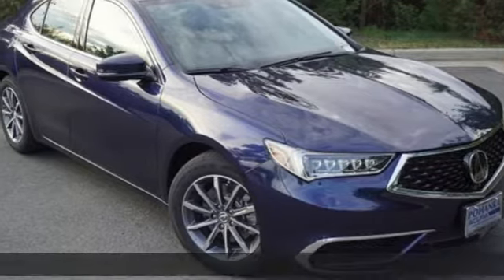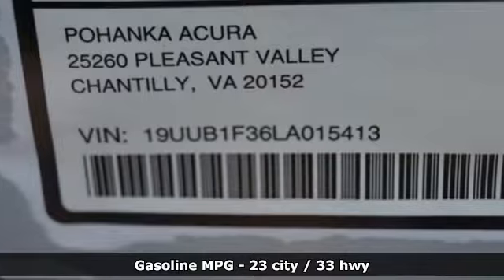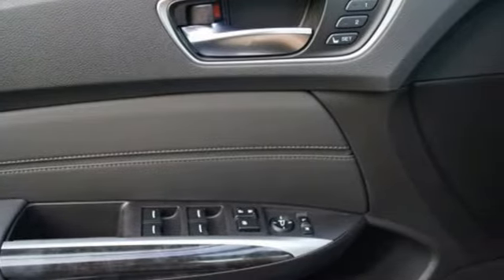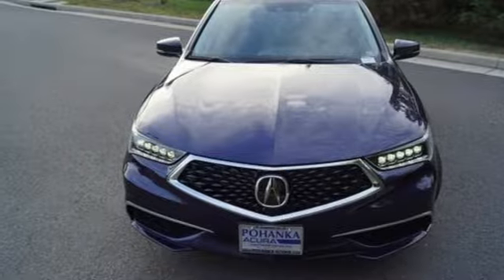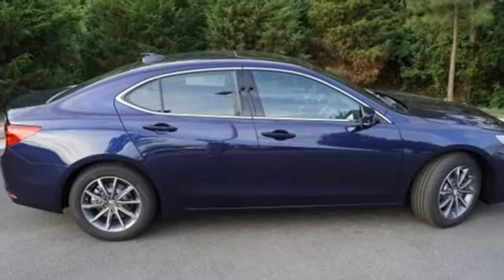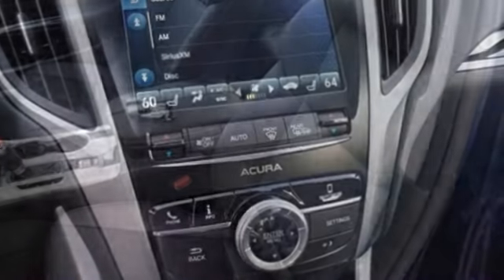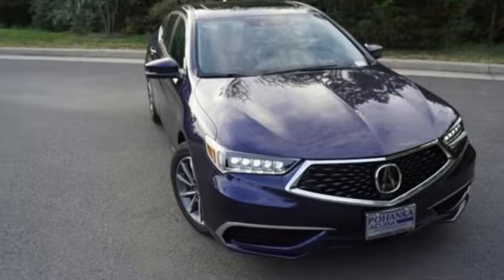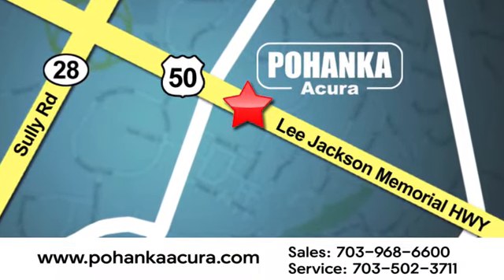New 2020 Acura TLX Falls Church VA Acura Washington-DC, DC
Year: 2020
Make: Acura
Model: TLX
Trim: 2.4L
Engine: 2.4L DOHC 16V
Transmission: 8-Speed Dual-Clutch
Color: Blue
Interior: Ebony
Stock #: ALA015413
VIN: 19UUB1F36LA015413
Fathom Blue Pearl 2020 Acura TLX 2.4L FWD 8-Speed Dual-ClutchbrbrRecent Arrival! 23/33 City/Highway MPGbrbrbrWe make every effort to provide accurate information but please verify options and price with management before purchasing. All vehicles are subject to prior sale. All financing is subject to approved credit. Dealer installed options are additional. Stock photo colors, options and trim levels may vary. Not responsible for typographical errors. Published price subject to change without notice to correct errors and omissions or in the event of inventory fluctuations. Vehicles may be in transit to dealer. Vehicle photos may not match exact vehicle. Please call to confirm availability status. All prices exclude taxes, title, license, and a $899 documentation fee. Model tested with standard side airbags (SAB). Government 5-Star Safety Ratings are part of the National Highway Traffic Safety Administration (NHTSA). New Car Assessment Program **Based on model year EPA mileage ratings. Use for comparison purposes only. Your mileage will vary depending on driving conditions, how you drive and maintain your vehicle, battery pack age/condition, and other factors.

Address:
13911 Lee Jackson Highway